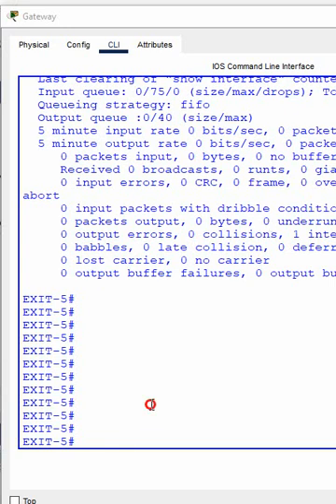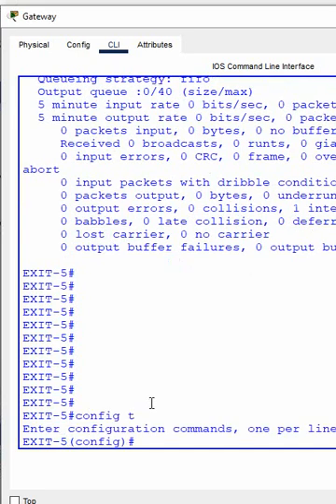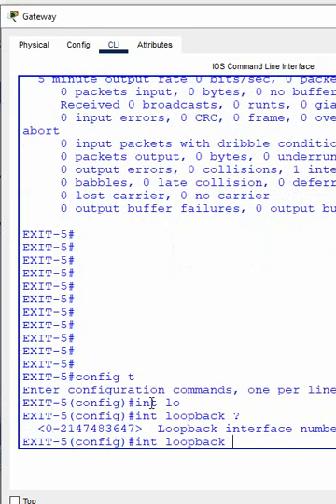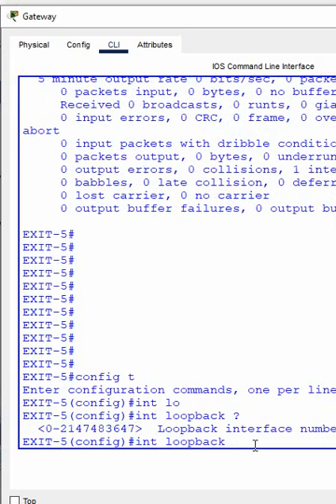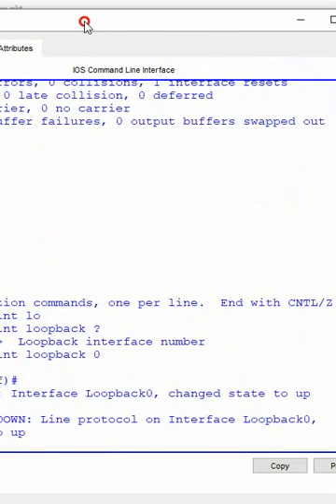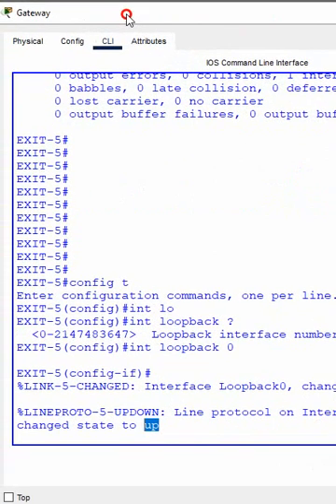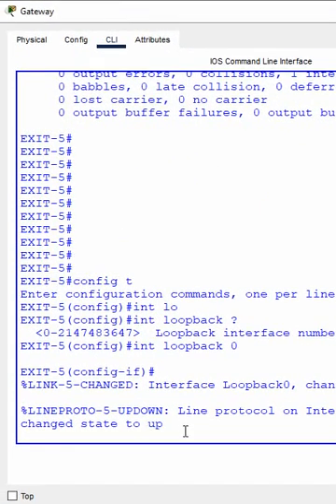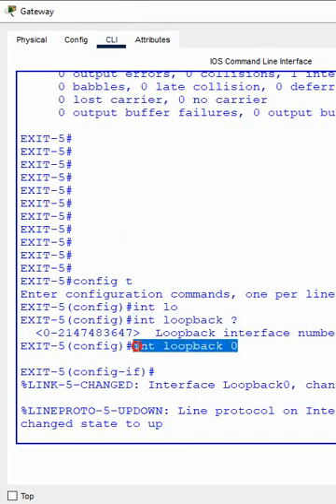17.How to Create Loopback interface in CISCO Router? | CCNA | CCNP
17.How to Create Loopback interface in CISCO Router? | CCNA | CCNP

Hello Everyone,

In this video we are going to discuss How to Create Loopback interface in CISCO Router?
Thanks.

About us:
Thanks